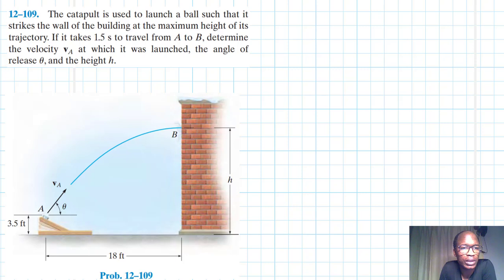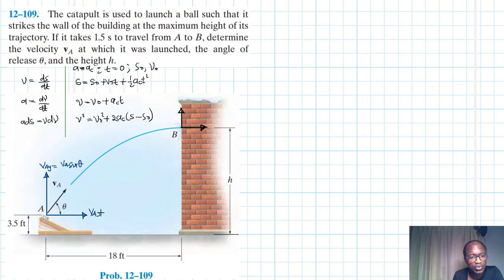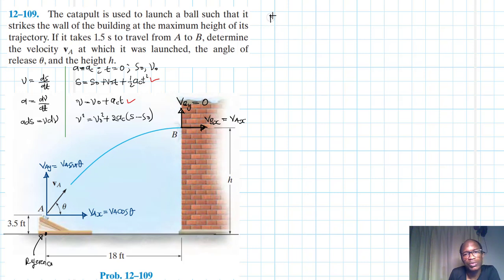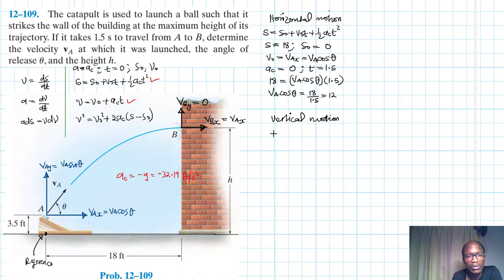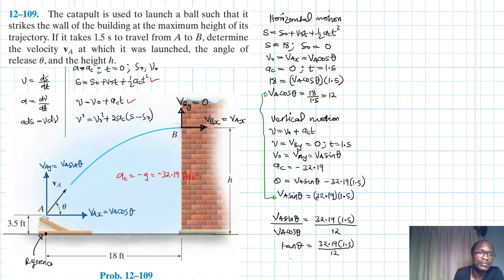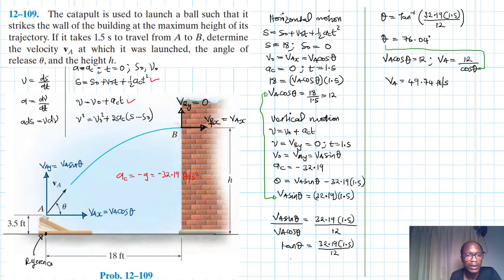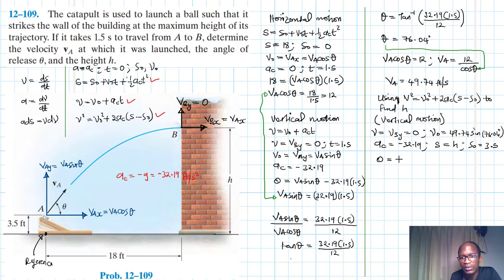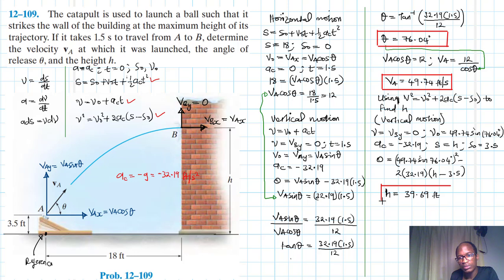12–109 Kinematics of a Particle (Chapter 12: Hibbeler Dynamics) Benam Academy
PROBLEM: 12–109
12–109. The catapult is used to launch a ball such that it strikes the wall of the building at the maximum height of its trajectory. If it takes 1.5 s to travel from A to B, determine the velocity vA at which it was launched, the angle of
release u, and the height h.